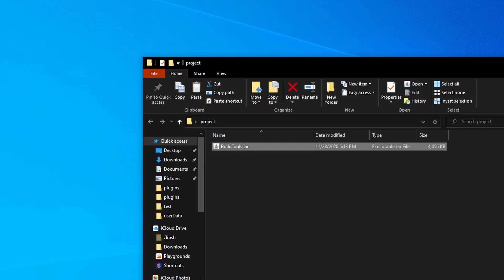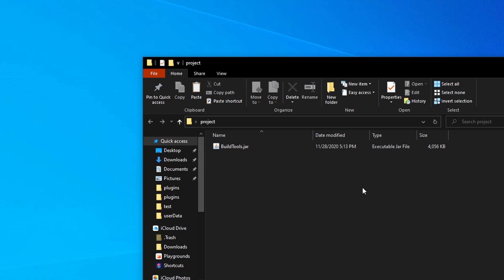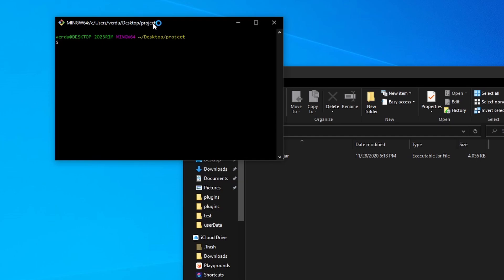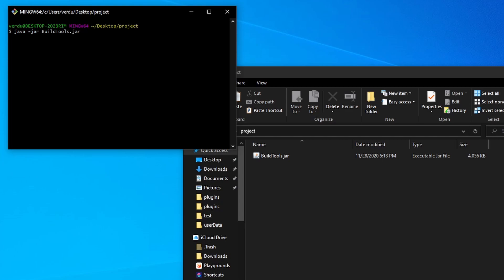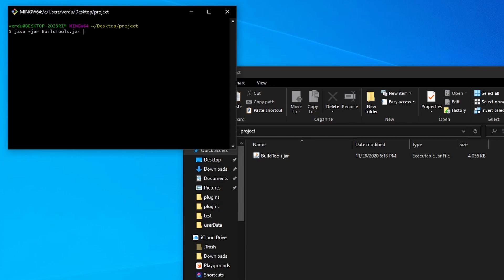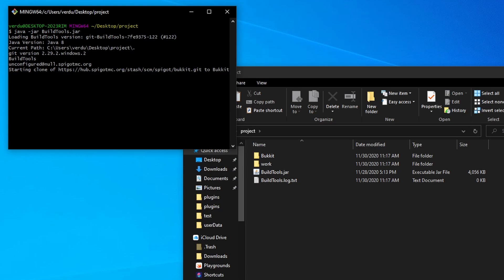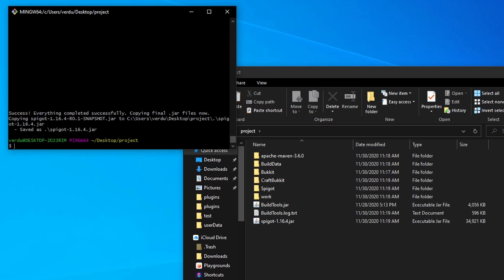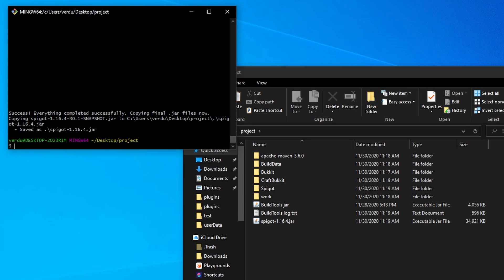How to Compile Spigot Using BuildTools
Today I revisited the basics, adding useful information for beginners. Since I'm running windows now I can provide useful information for you guys :). Leave a like for the voice crack in the intro. 99% of the time the answer is one Google search away.
Helpful Links:
Git-Bash: